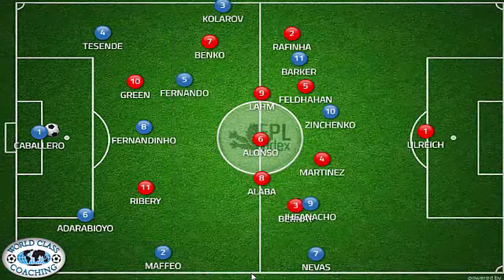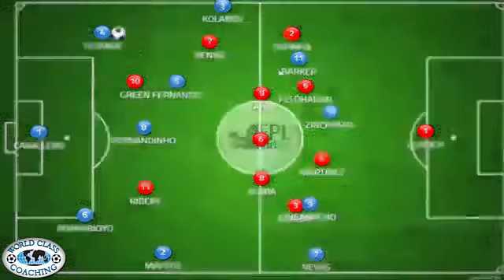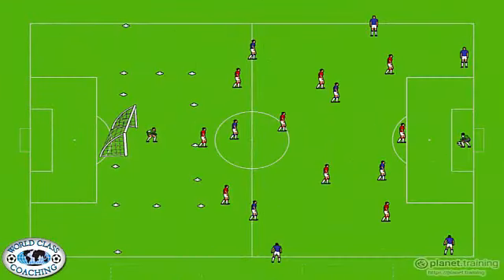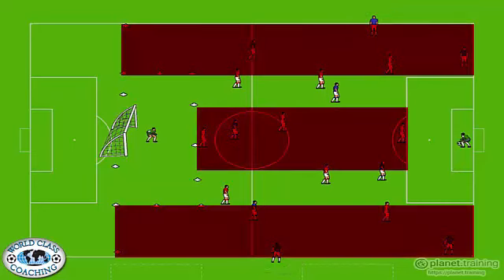PART 2 Man City vs Bayern Playing out vs Intense High Pressing WCC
PART 2 - This tactical analysis video is looking at how to play out from the back against intense high pressing using Man City under Pep Guardiola and Bayern Munich under Carlo Ancelotti as a case study...PART 2 we take out the tactic board and show exactly whats happening and then offer 1-2 training sessions to help implement